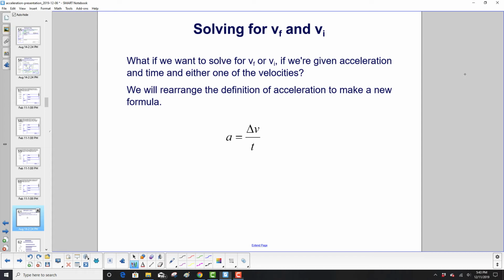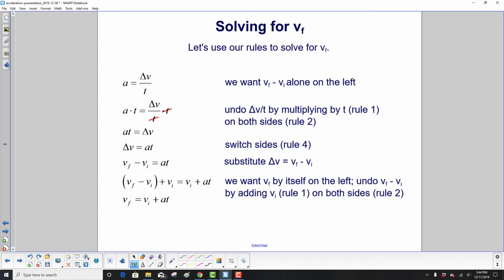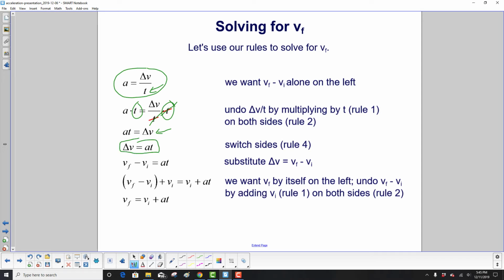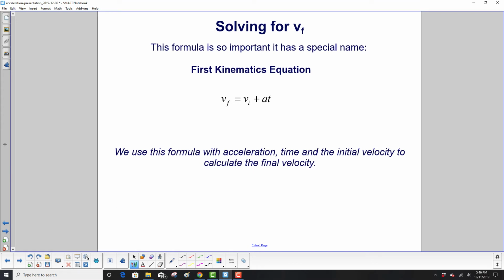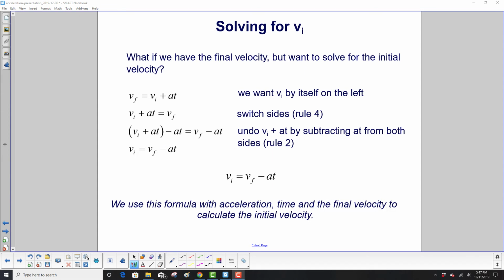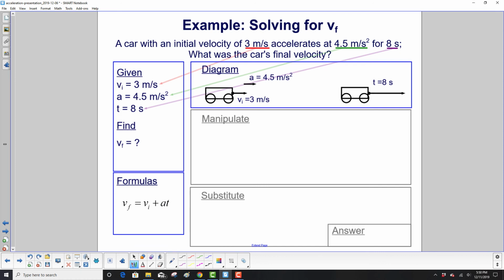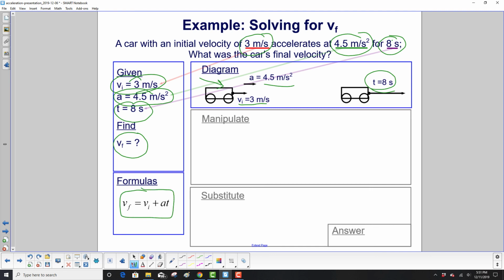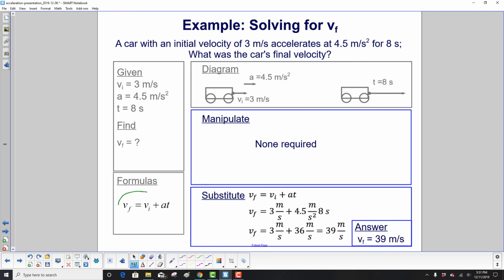Solving for v final